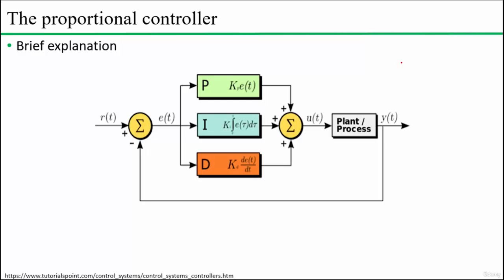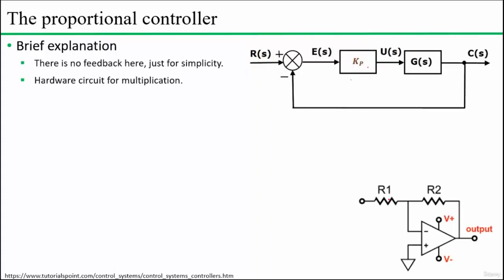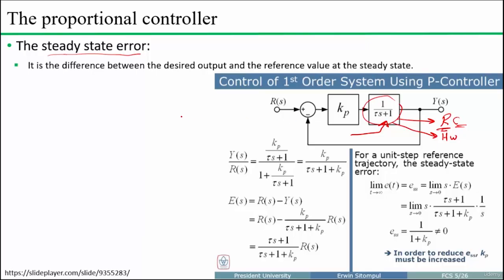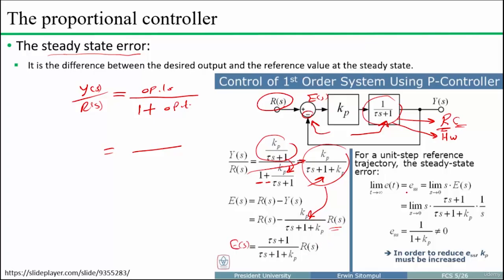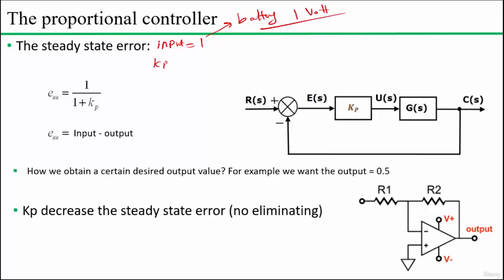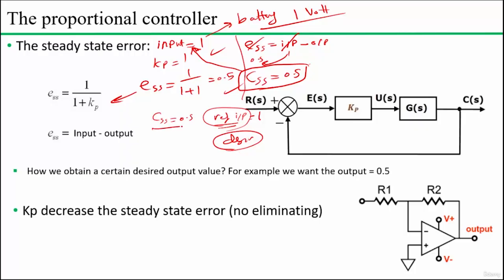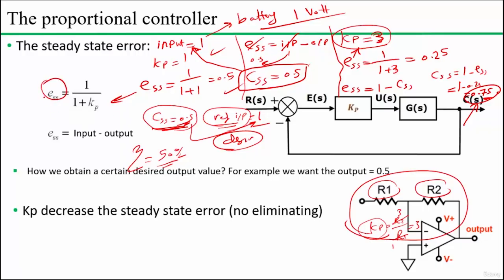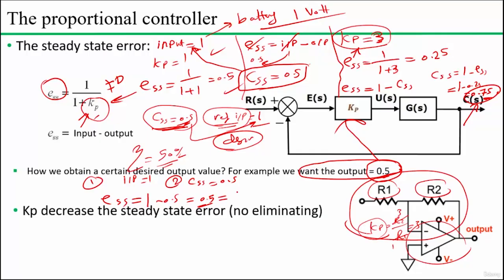The proportional controller (understanding the theory)